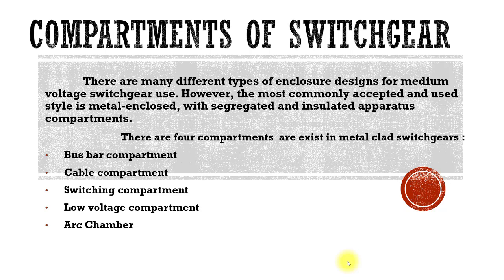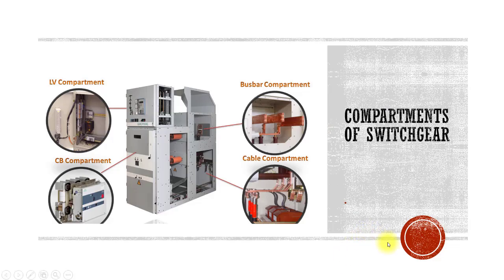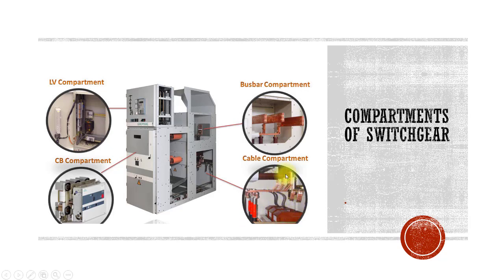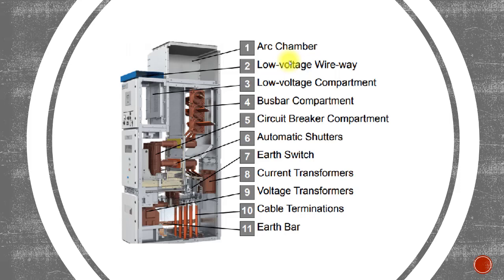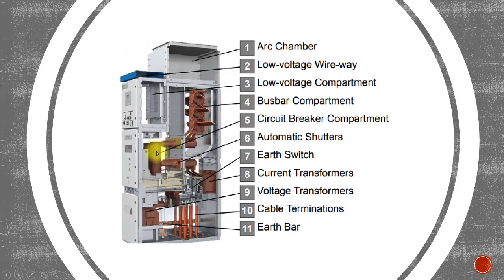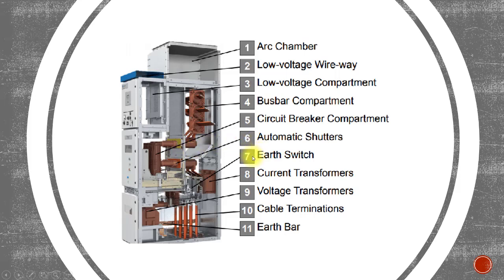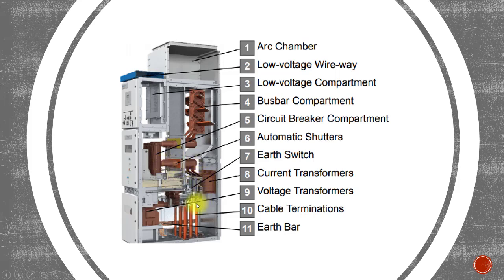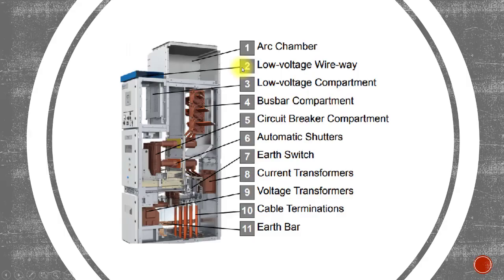Unlocking the Secrets of Medium Voltage Switchgear Compartments: Inside and Out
In this educational video, we take you on a comprehensive journey through "Medium Voltage Switchgear Compartments." These compartments are the heart of medium voltage electrical systems, and understanding their components and functions is crucial for safe and efficient operation.

Key Highlights:

The significance of medium voltage switchgear compartments in electrical distribution.
A detailed exploration of the various compartments, components, and their functions.
Practical insights into the maintenance, operation, and safety measures within these compartments.
Real-life examples and case studies showcasing the importance of in-depth knowledge.
Whether you're an electrical engineer, technician, or someone looking to enhance your understanding of medium voltage switchgear, this video will equip you with the knowledge to navigate and manage these essential compartments.